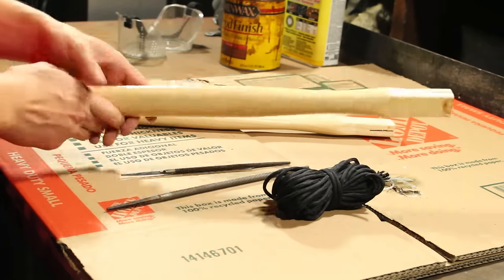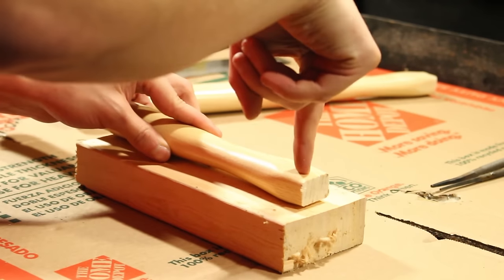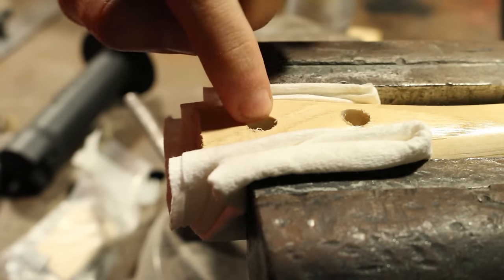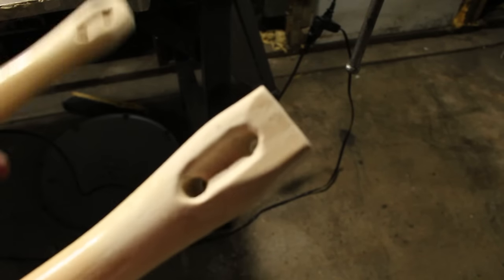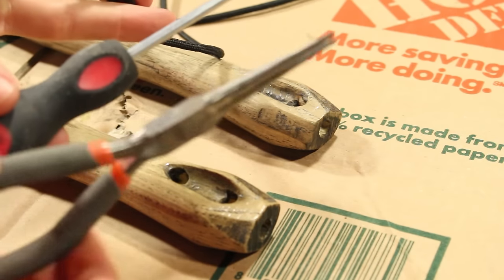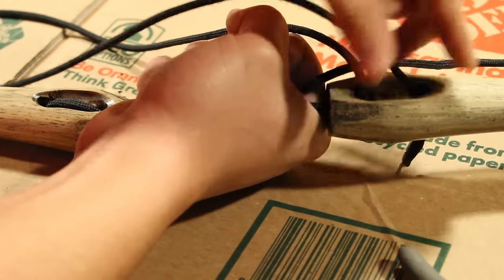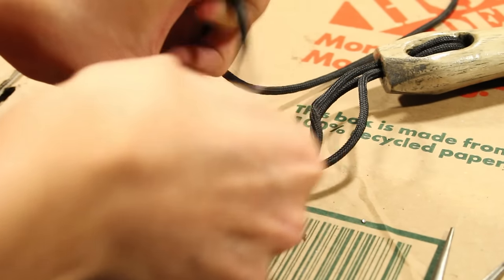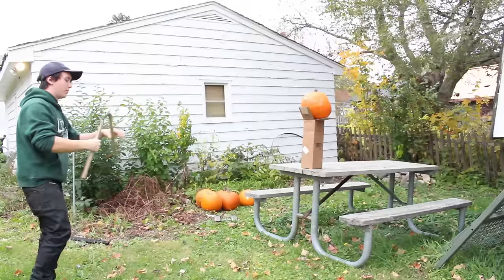EASY TO MAKE $10 NUNCHUCKS / NUNCHAKU (+Damage Test)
Here's a simple and easy way to make a terrifying pair of Nunchucks out of claw hammer handles and some paracord. Great alternative to using dowel rods, as you get the taper without the work. I'm no martial artist, but even I was able to wreak some havoc on some poor, unsuspecting pumpkin with these bad daddies. Hope you like the vid.

Song 1:
Lensko - Titsepoken

Song 2:
Otis McDonald - Scarlet Fire
From the YouTube Creator Studio Music Library

Song 3
Krys Talk - Fly Away (JPB Remix)
▽ Follow JPB

Song 4:
Ramzoid - Electron